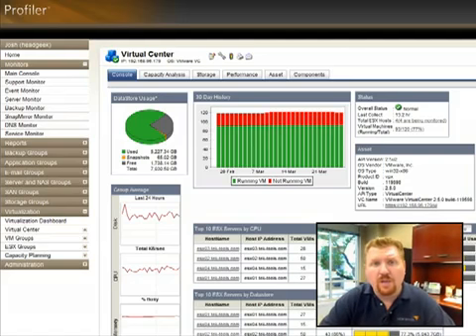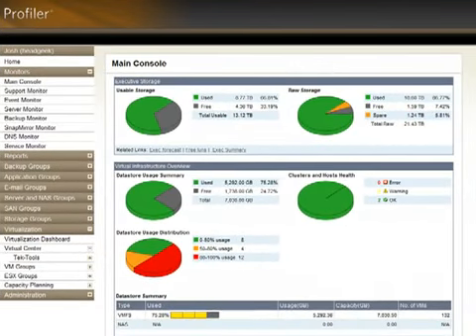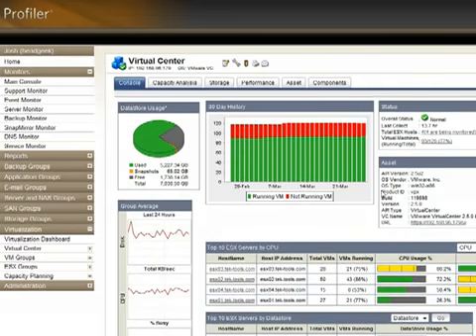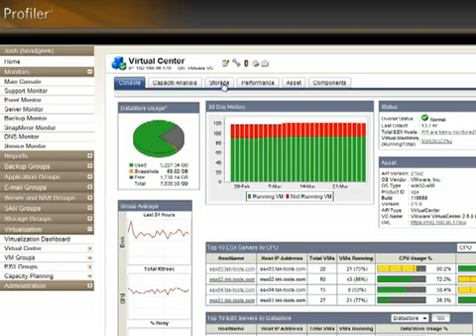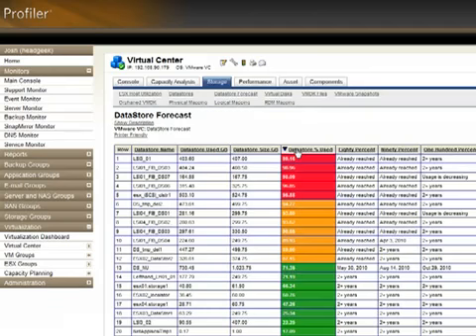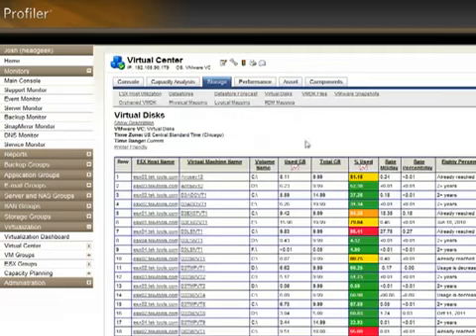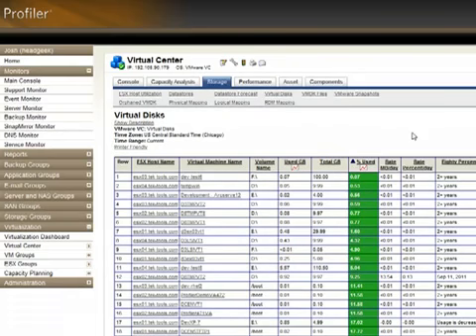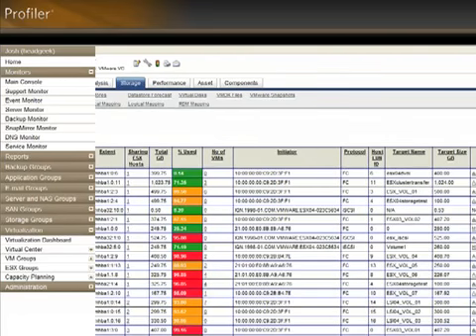SolarWinds- How to Quickly Map Your VMware Environment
Learn how to gain visibility into your virtualized IT environment and understand how storage and applications are being used.